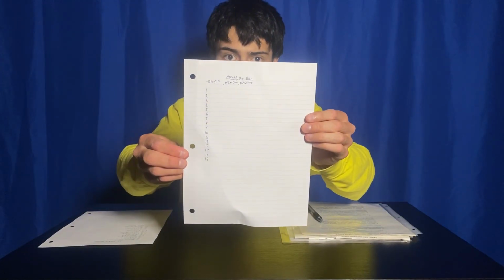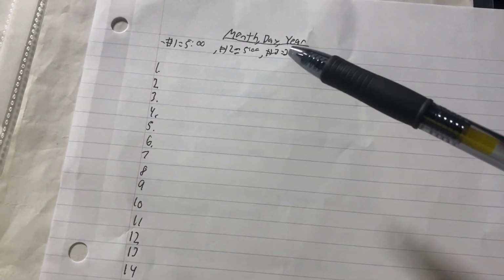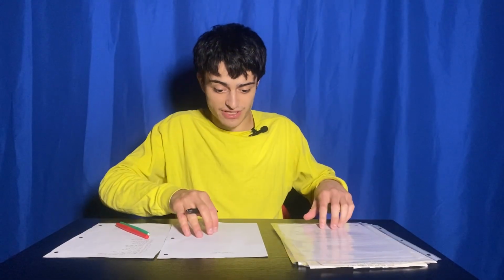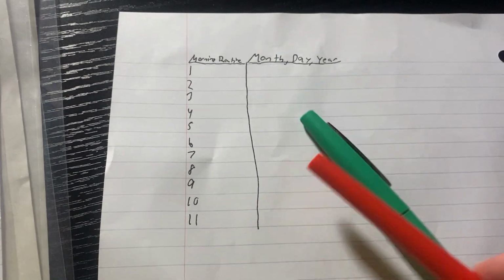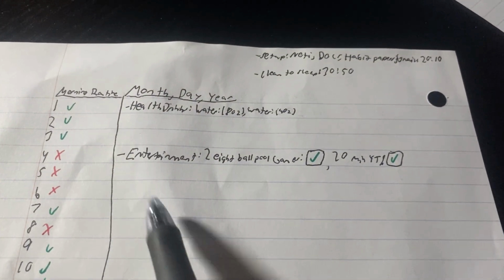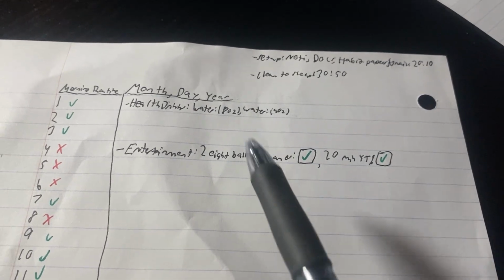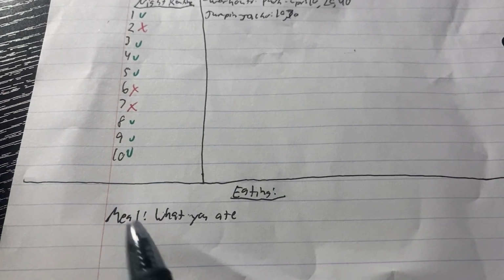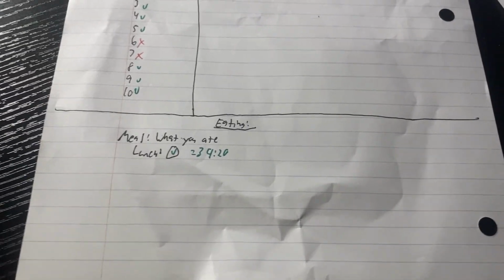Create Your Habit Tracking Paper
Track your daily habits with one simple piece of paper!

I'll show you how to create a habit tracking paper that helps you monitor your progress across 15 self-improvement habit groups without writing down times all day.

This simple system is designed to make tracking faster, easier, and more consistent so you can stay focused on building better habits.

If you're looking for a practical way to organize your day, improve consistency, and make steady progress toward your goals, this method can help.